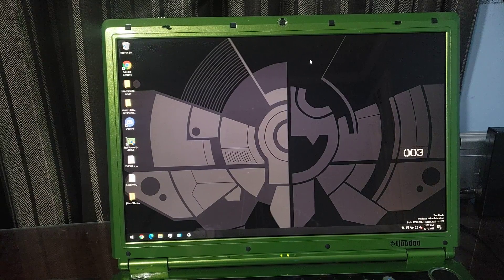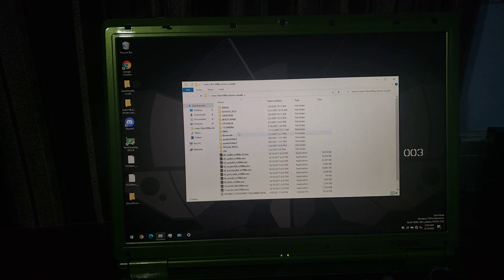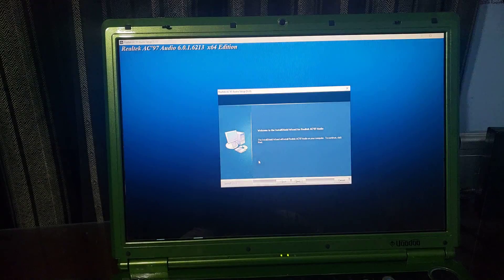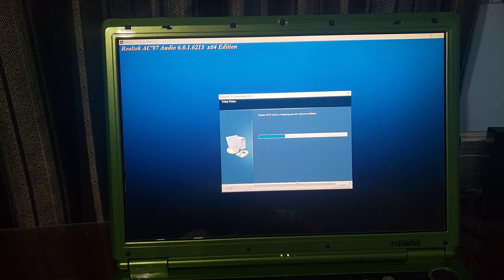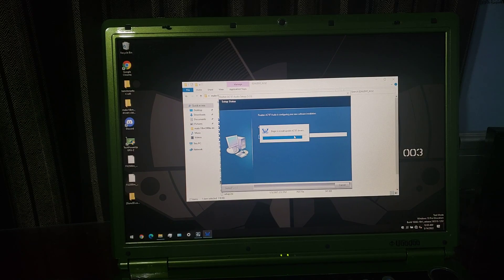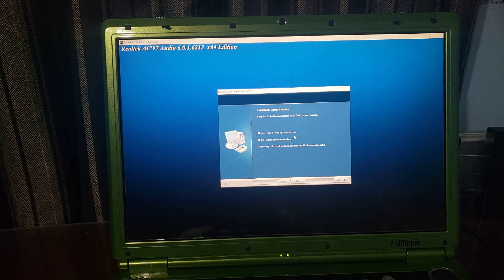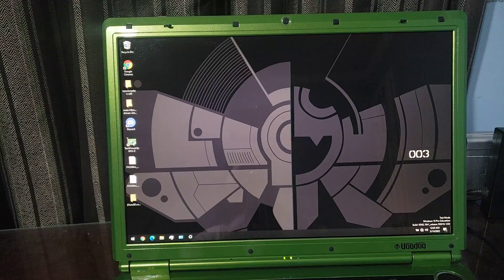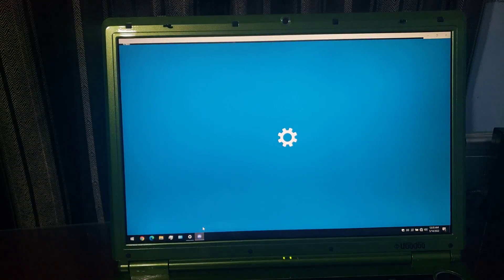M59KE based machine Win10 sound fix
disable driver signing, run the driver installer in compatibility mode, hit allow software to install and it should work

FAQ:

Q: What's going to happen to your gaming content?
A: Absolutely nothing, it will still be uploaded to my main gameboy3800 channel!

Q: Why did you separate your content across different Youtube Channels?
A: So I can better understand my audience and to have my tech content be easier to find.

Q: You've got a lot of rare computers! What's the rarest ones you got?
A: Pretty much anything VoodooPC is super rare, my favorite machines are the Green Voodoo Envy HW:201 and the incredibly rare Voodoo Firefly003.

Q: Where do you find all of these rare computers???
A: A few private trades/sales, but 99% the time it's found on eBay.

Q: Would you sell me your ___________???
A: Technically everythings got a price, but I wont let it go very easily. So most likely not.

Q: Do you have a Discord server?

Q: Will you ever do a video of __________?
A: Assuming I have that item or will eventually get one, probably.

Q: I've got an idea for a video or would otherwise like to contact you, how could I do that?